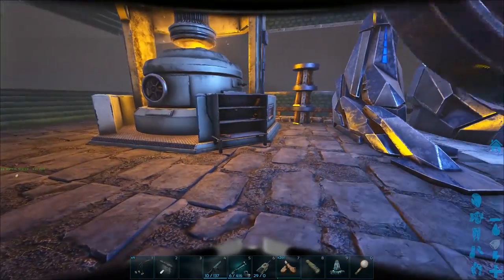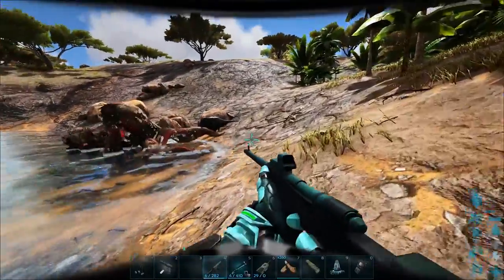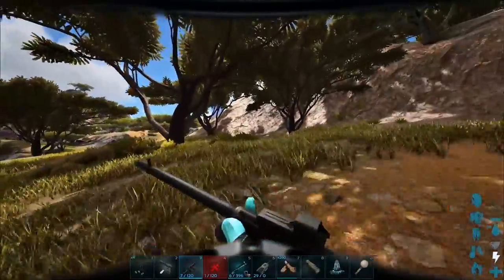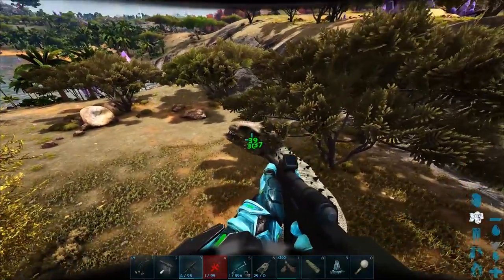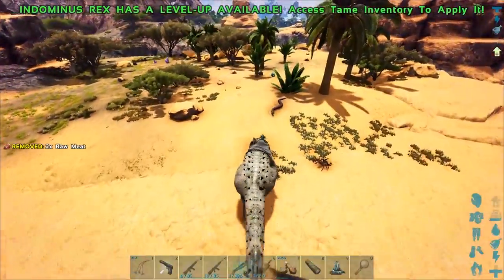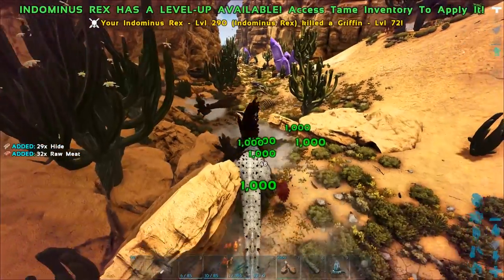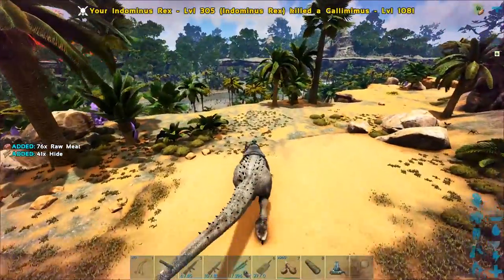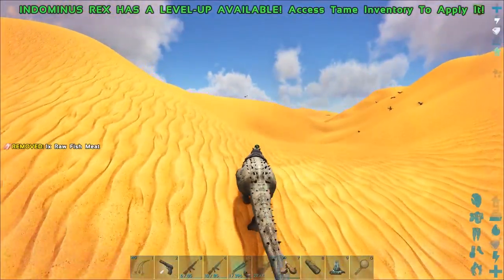FINALLY WE TAMED AN INDOMINUS REX! - Ark: Jurassic Park [E50]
FINALLY WE TAMED AN INDOMINUS REX! - Ark: Jurassic Park [E50] W/ SYNTAC